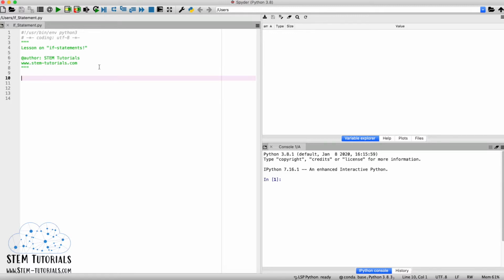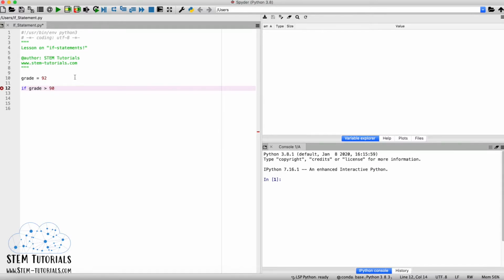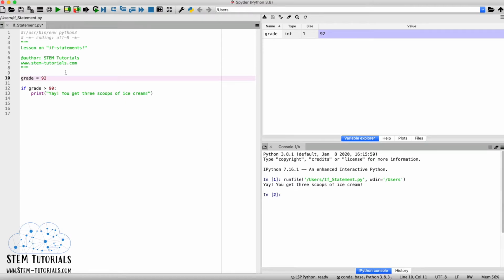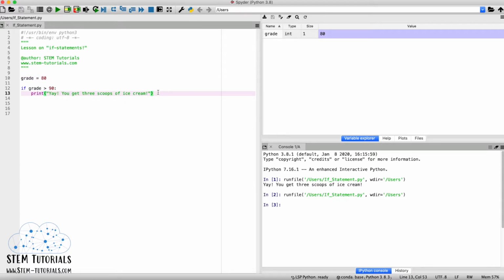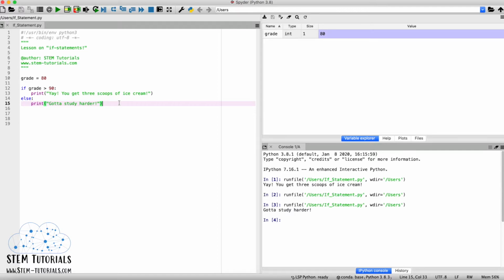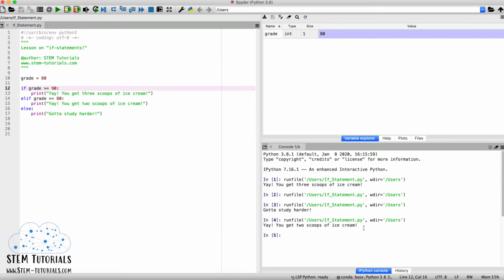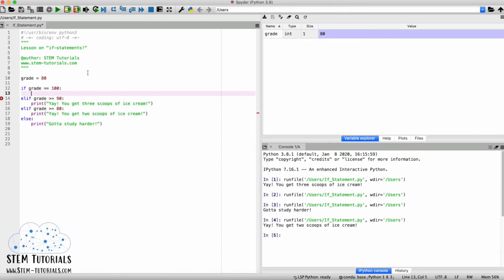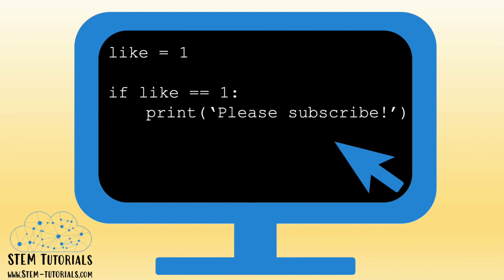Python: Understanding "If-Statements" - If/Elif/Else | A Simple Explanation Using Ice Cream!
Trying to understand "If-Statements"? No worries - in this tutorial, we've got you covered. In this video we will use a simple example (ice cream!) to help understand what happens in during "If-Statements." So open up Spyder and get ready to follow along!

In case you do not have Anaconda installed on your computer (free, open-source program), then please refer to this video for the installation